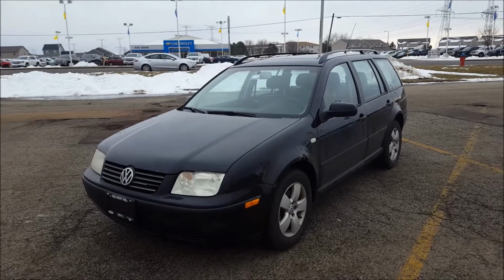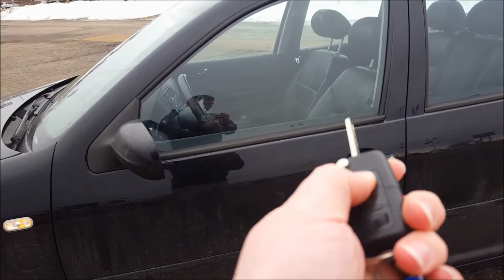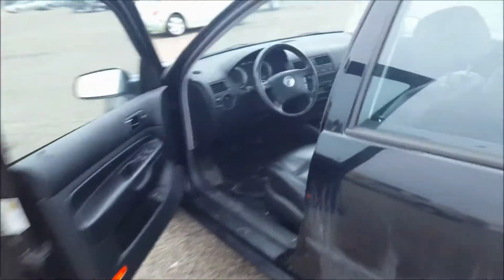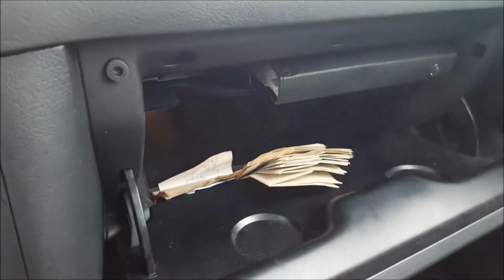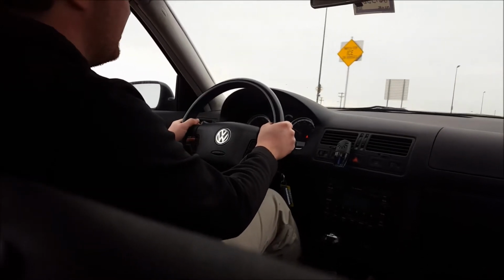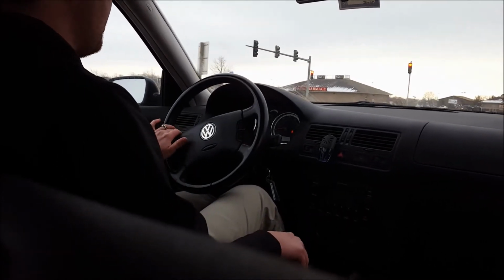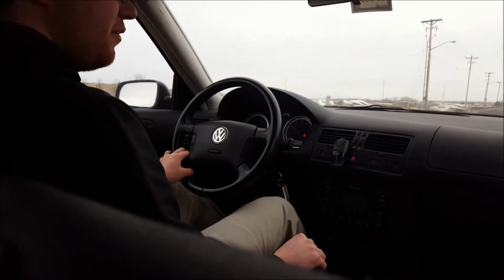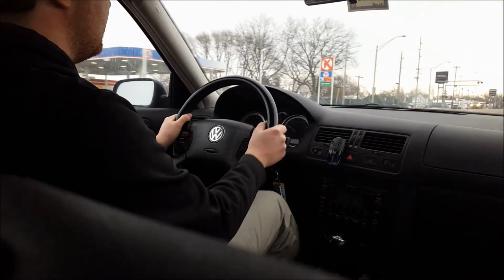Car Shopping - 2005 Volkswagen Jetta Wagon TDI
I really do love this car, but the price was a little steep for me to spend on something like this right now, so I had to pass it up.